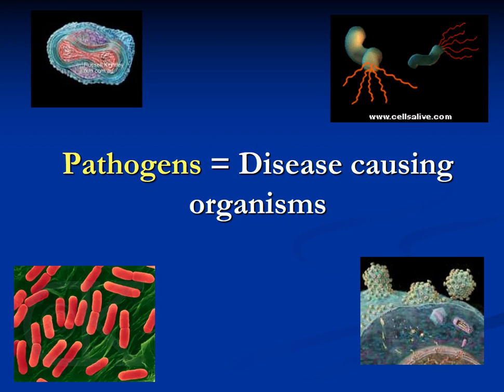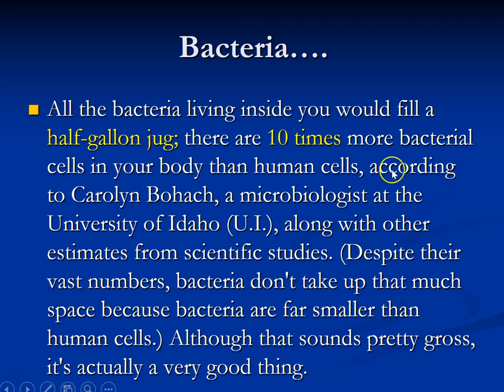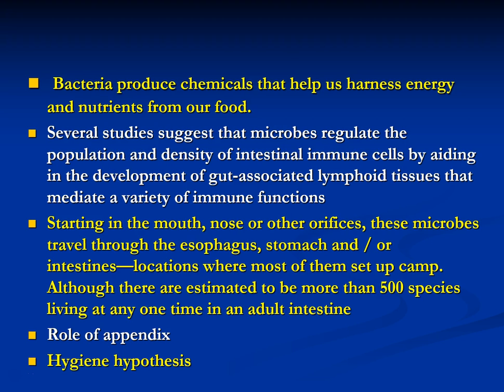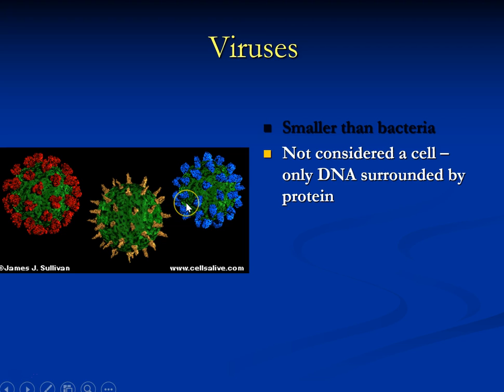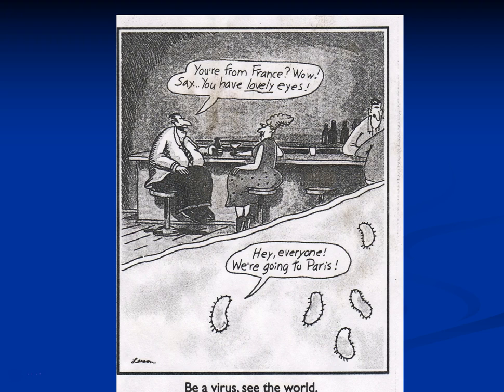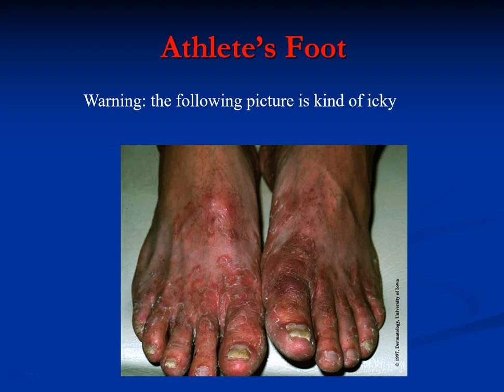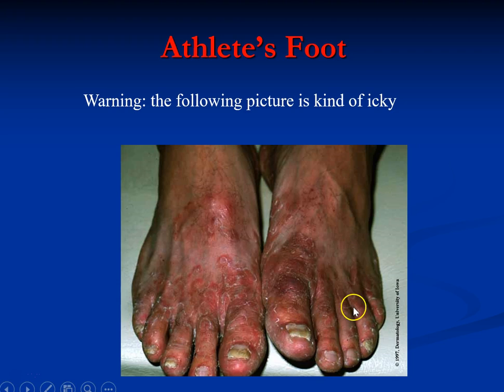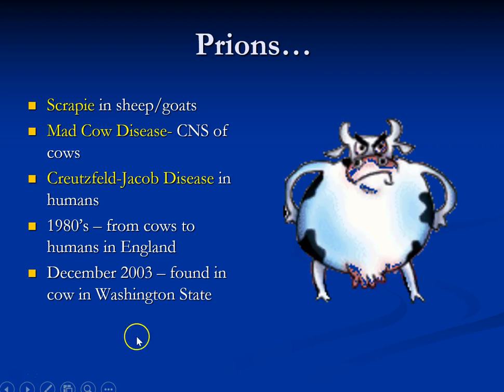Pathogens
BIOL 100 - Vincennes University